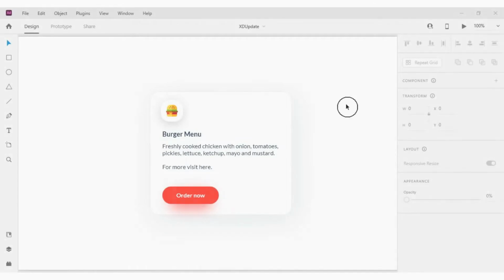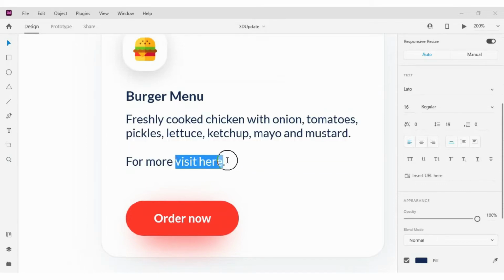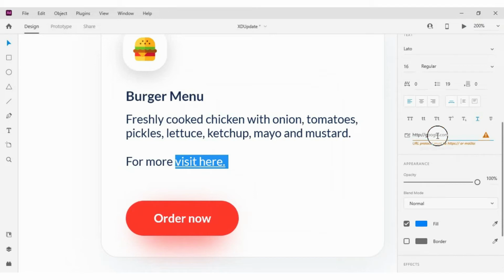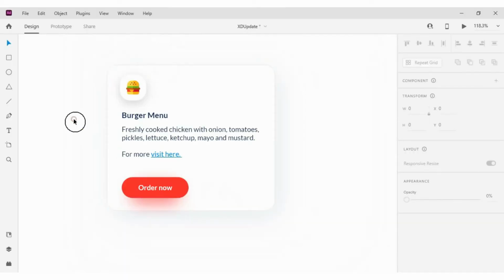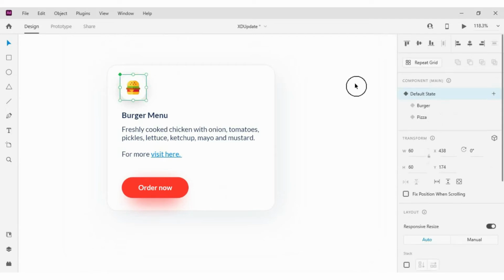Adobe XD Latest Update March 2022 (Ver 49)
Hey guys, todays video is all about the new udpate on Adobe XD March 2022. There are two main update this time.

Chapters:
0:00 Intro
0:15 Create Text Hyperlinks
1:39 Reorder Component States

One is that now you can add text hyperlinks in the design mode itself. Allowed only the secured link and mailto option. Thanks to Adobe XD.

Second update is to reorder the states in the main component. Which is very useful when it comes with lot of states in a project.

So that's all for today.

Give your valuable feedback and comments in the comment section to improve the channel.